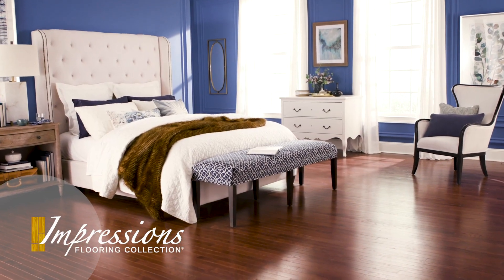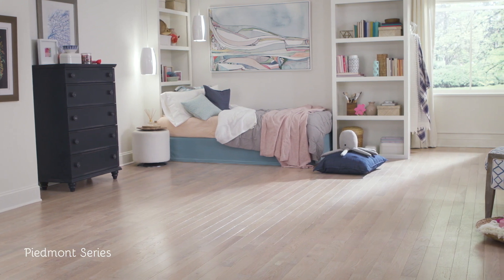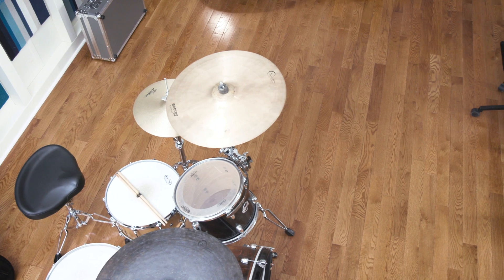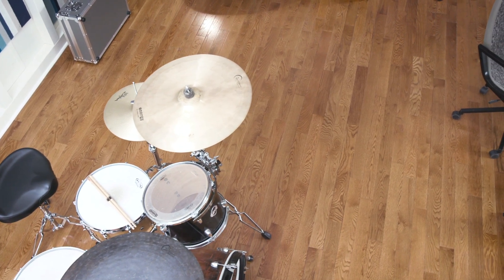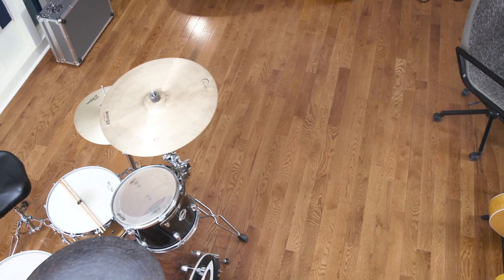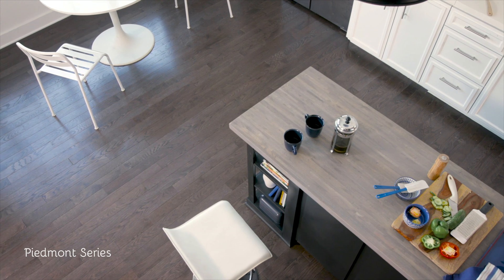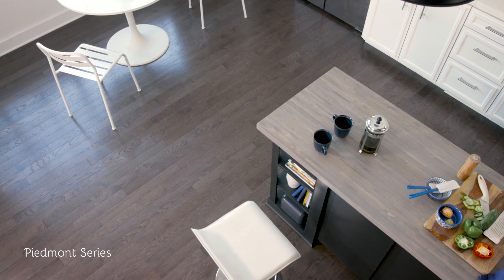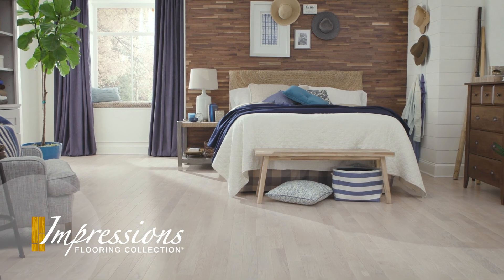Overview | Piedmont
Crafted right here in America from Appalachian Oak, the Piedmont Series by Impressions Flooring is truly a beautiful floor.

QGAZSWJABGB7PWSP